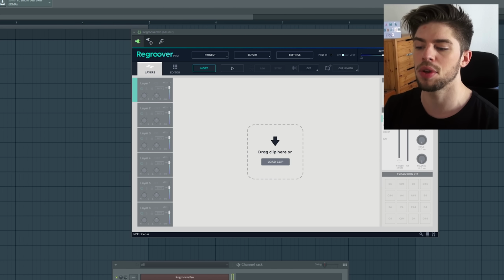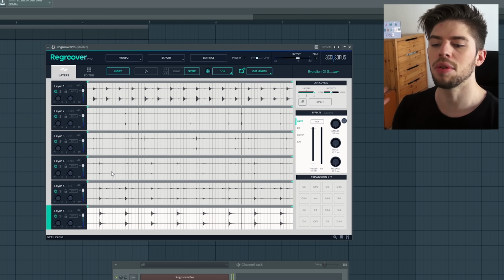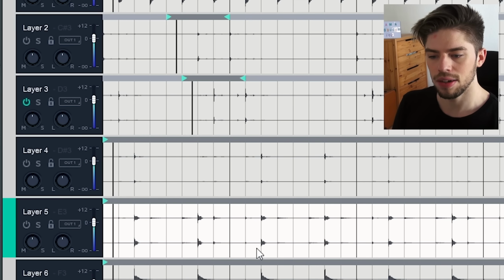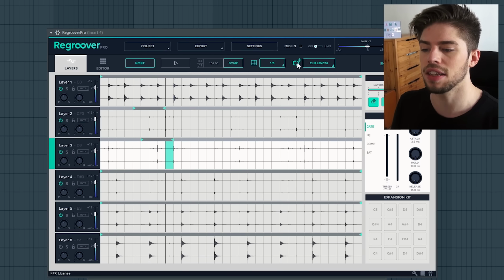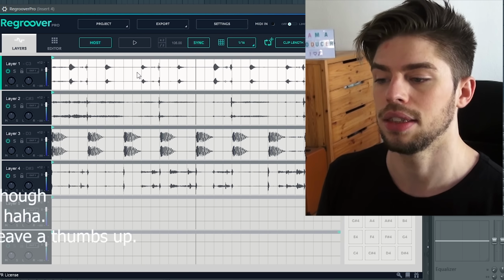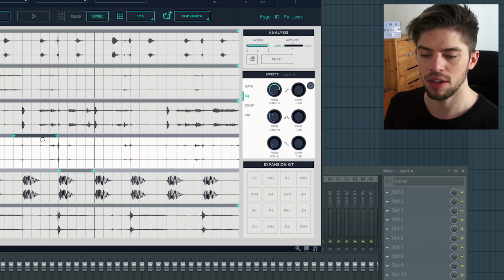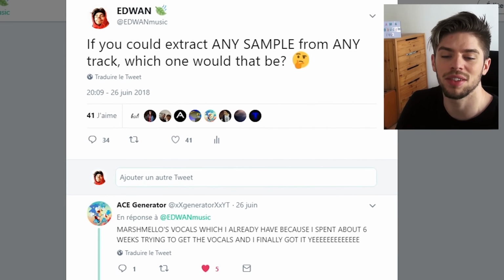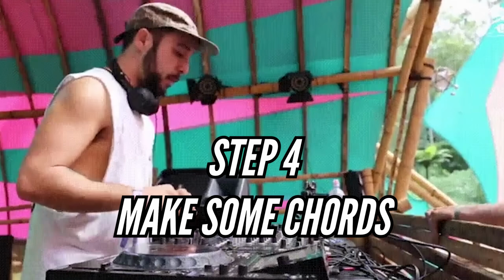HOW TO REMIX ANY SONG! REGROOVER PRO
All music if from the Winners of the LOTIONDUCER remix contest:
Congrats to them, and thank YOU all for taking part to this contest! New contest soon ;)

- Discuss with me directly
- I can follow you on Instagram + Twitter
- You get exclusive behind the scenes, Q&As
- Get all my new songs for FREE!

Get "TROPICAL REVOLUTION", my latest pack in collaboration with ZEN WORLD

💬 Enjoying the video? Translate it into your NATIVE language!

🔥 Listen to my full songs!

🍪 Any question? Collab bro? Follow me there:

Snapchat ➔  edwanmusic

- Tejas Sharma
- Swurl
- Salizer
- Victor
- Stuart Maclean
- Sessjion
- RaptorMusic
- Oliver Dennison
- Niclas Hagner
- Markus Sjöbergh
- Iahs
- Gavin Hawkins
- FL Studio God
- Vyzer (Meta)
- Nothing
- 7oohny

You will get:
- personal feedback on your track
- monthly FLPs
- a special access to my Discord server